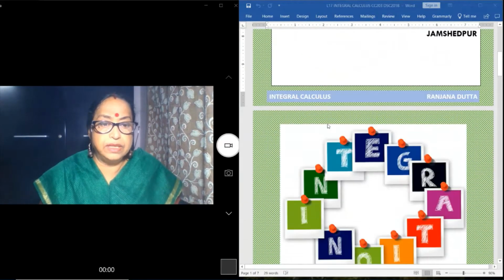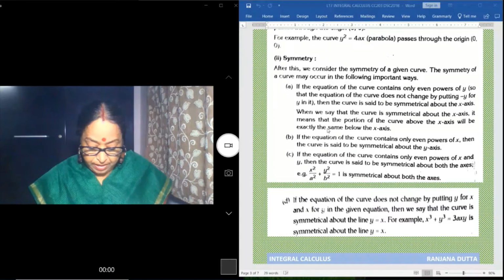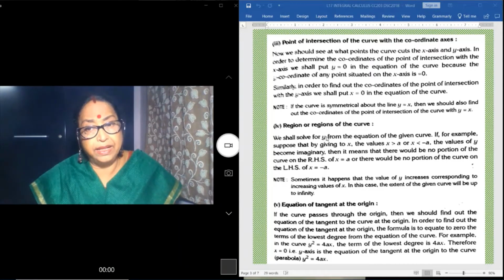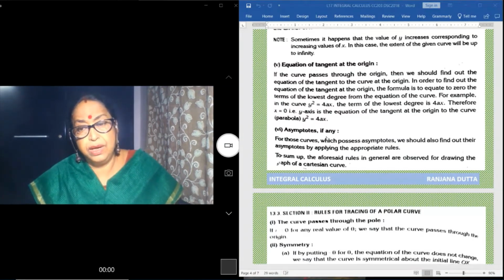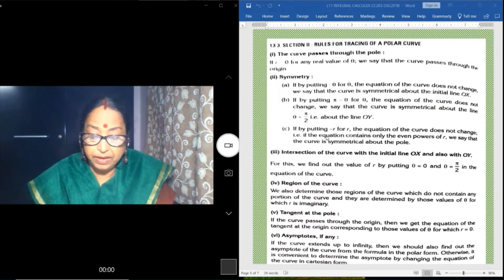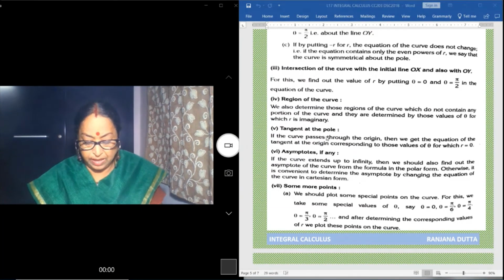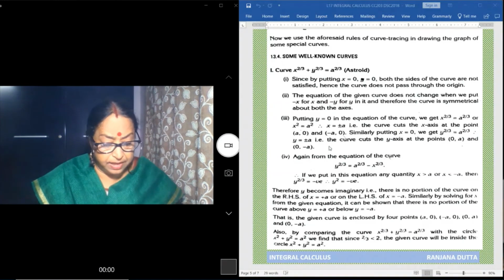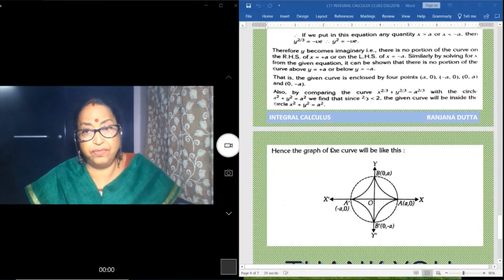Lec17 INTEGRAL CALCULUS for Sem 2 by RANJANA DUTTA